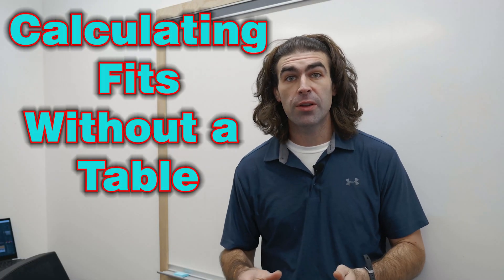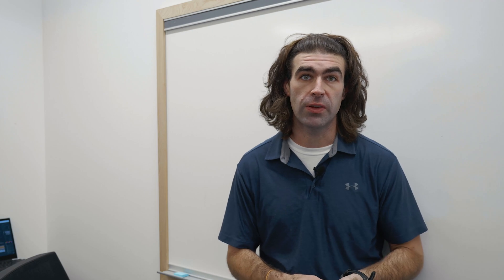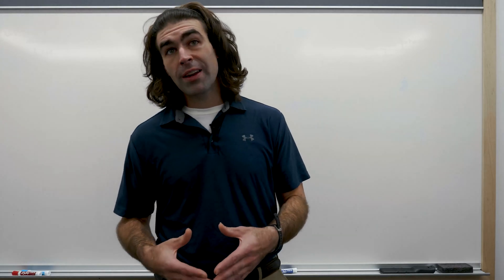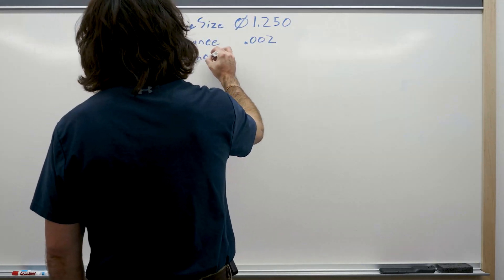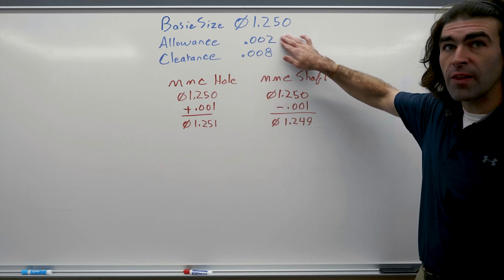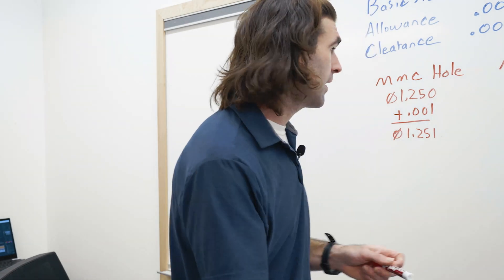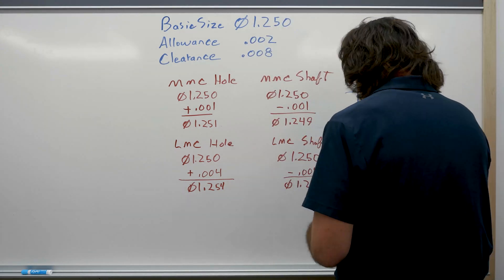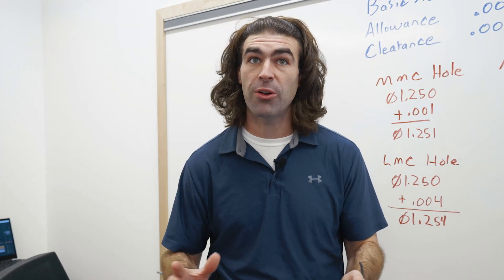Tolerancing: Calculating Fits Without a Table “Split Tolerance” Method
I show how to calculate tolerances for mating diameters without a table. This is the”split tolerance” method where the allowance and clearance are evenly split between parts.